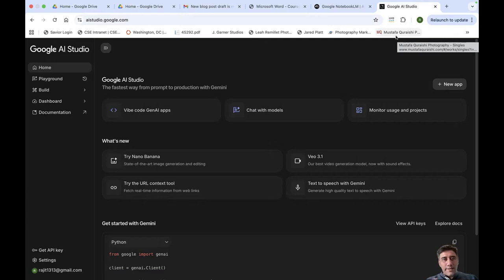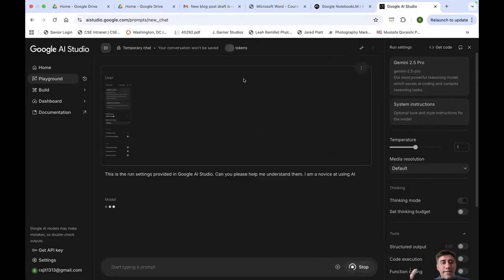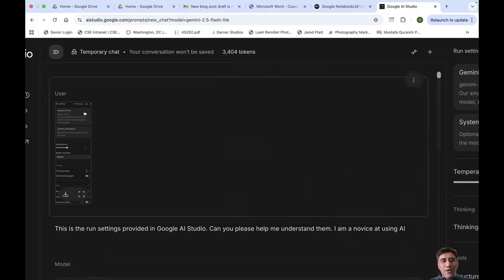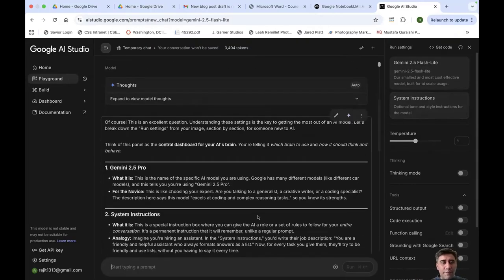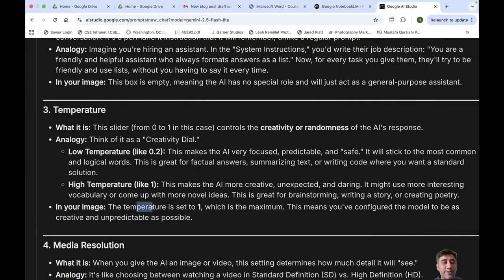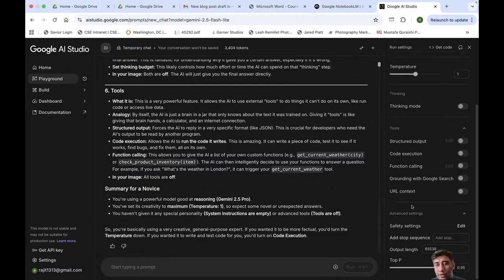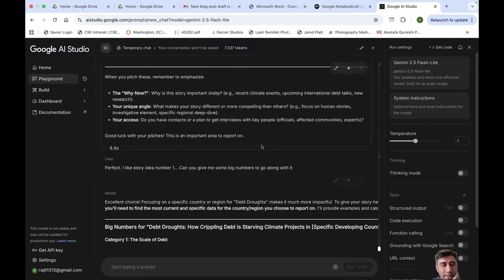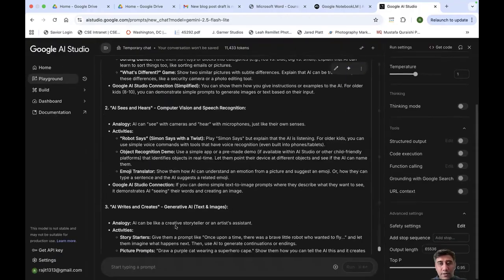Module 3 Introduction to AI Studio